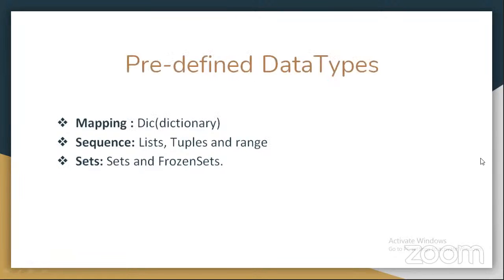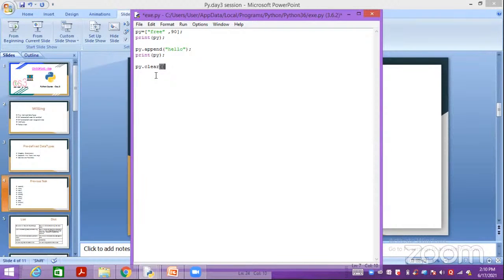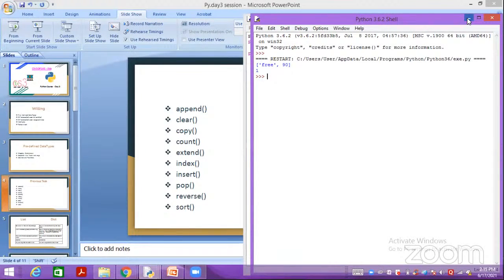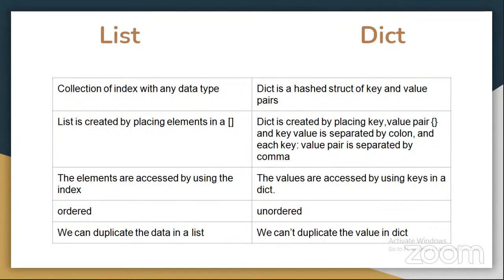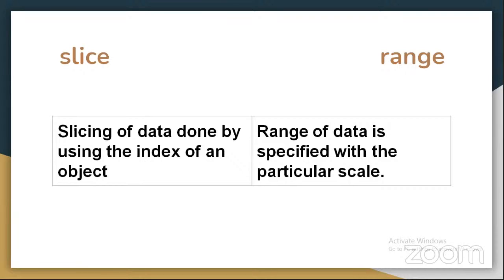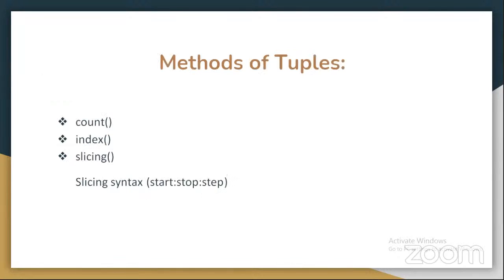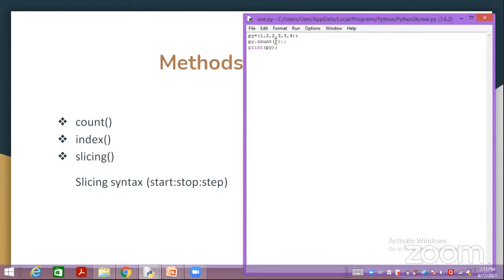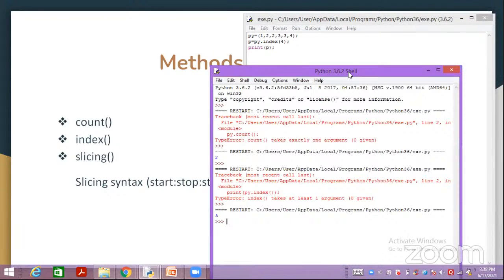CIVSOF143-edu Python Day-3 (part - 1)